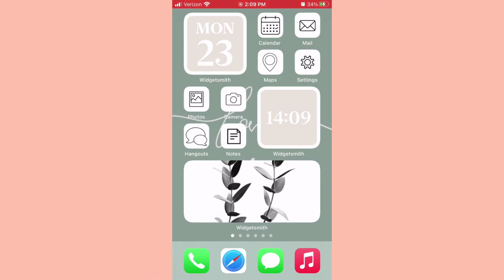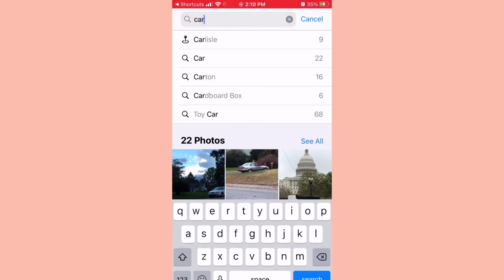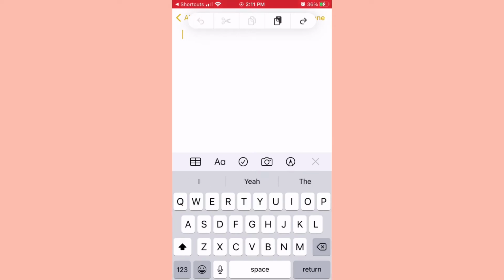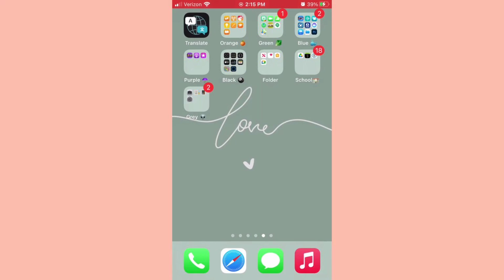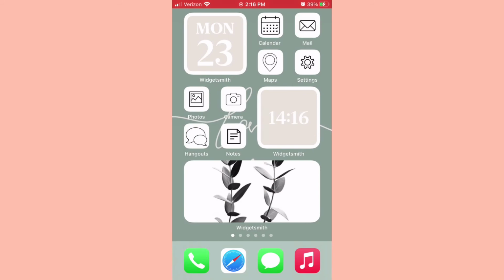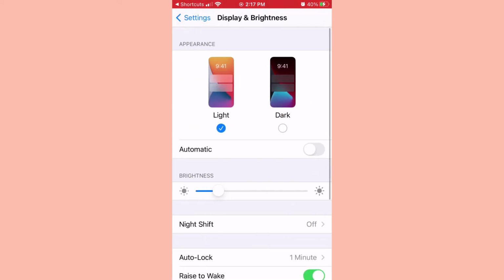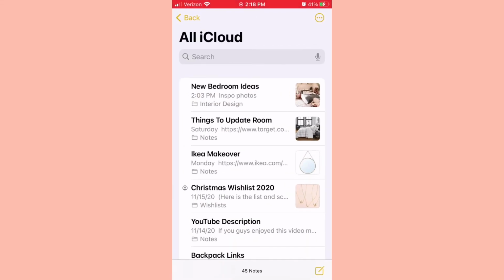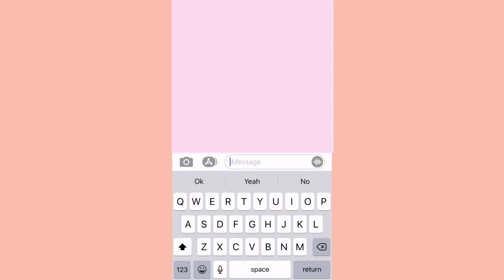iPhone Hacks That No One Knows!! | iPhone Customization and Organization Tips!!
Hey guys and welcome back to another video! Today I am going to go over some really cool iPhone hacks that nobody knows!

~ My Favorite Videos You Need To Check Out ~